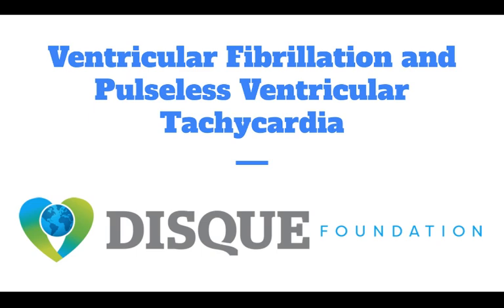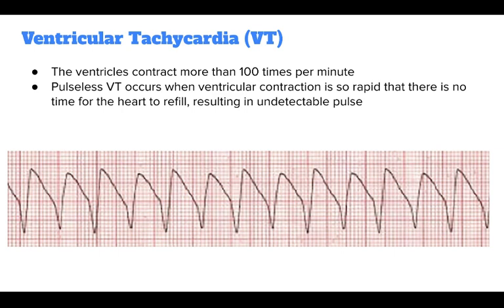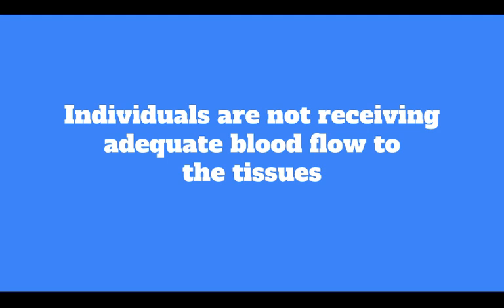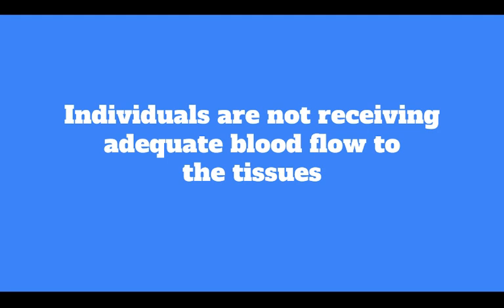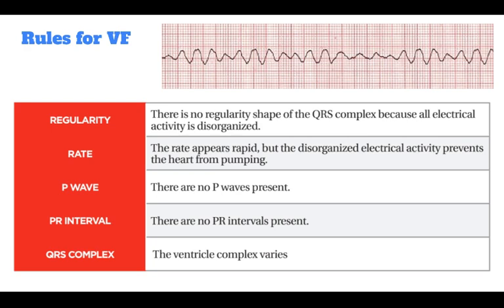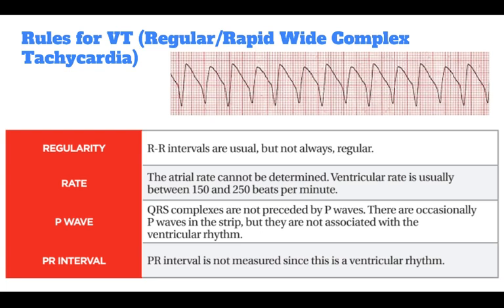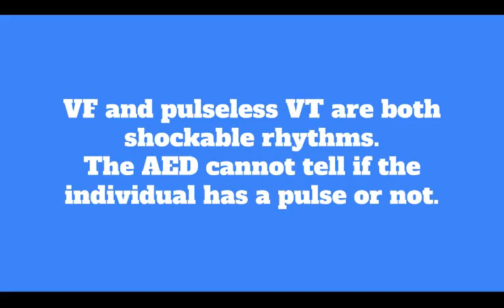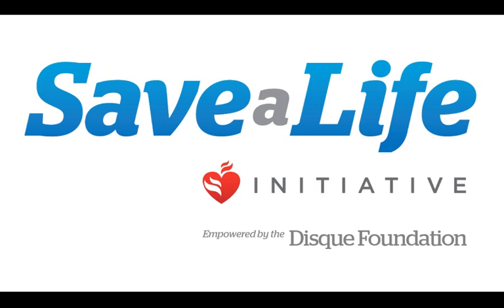Ventricular Fibrillation and Pulseless Ventricular Tachycardia- VF and PVT in ACLS (2019)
LiveWithLauren: Today we are learning about Ventricular Fibrillation and Pulseless Ventricular Tachycardia in ACLS. Watch these quick tips and be better prepared to save someone's life!